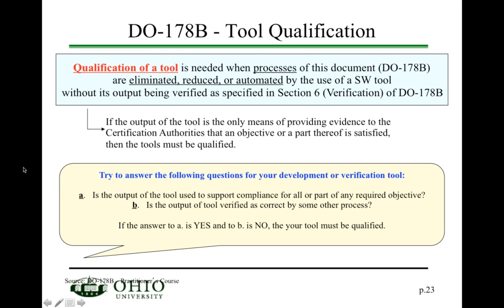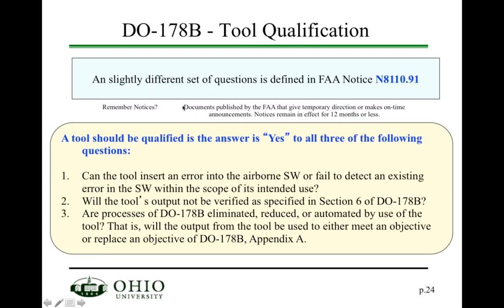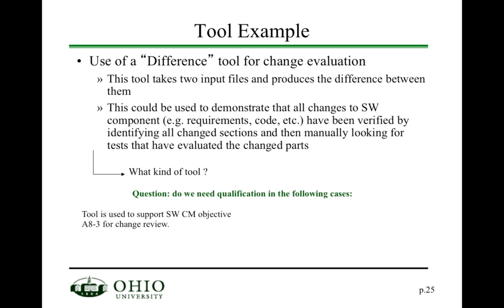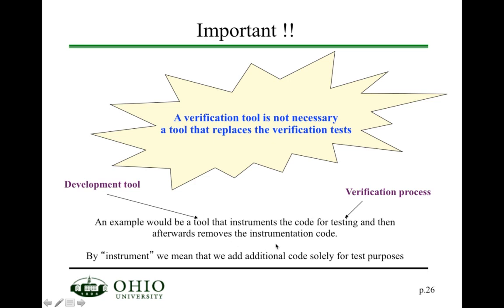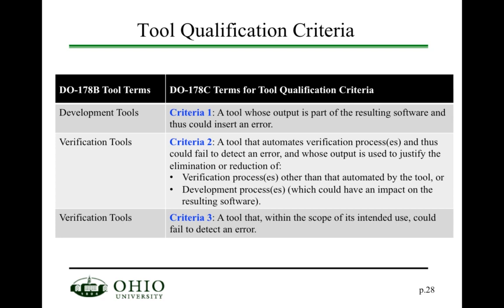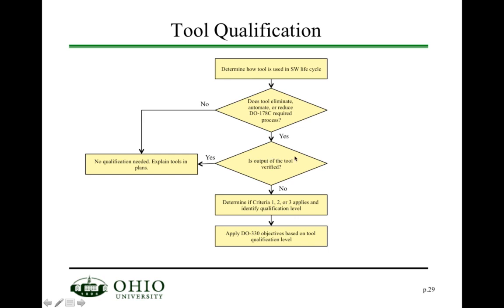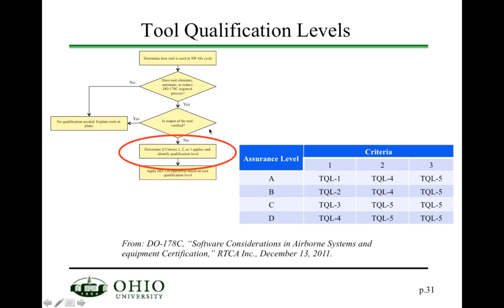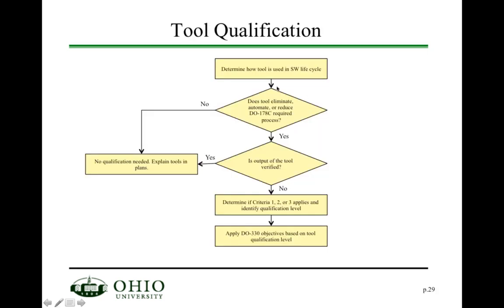ee6083 module11 part3 720p